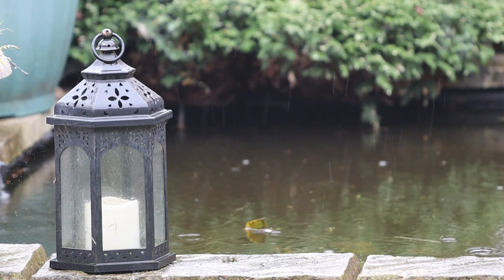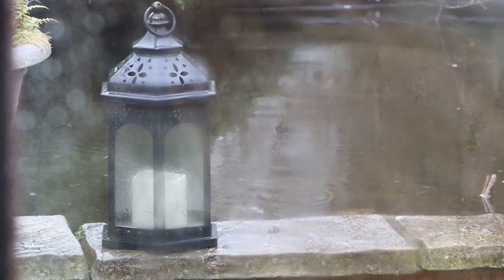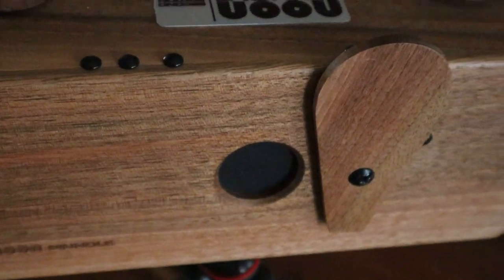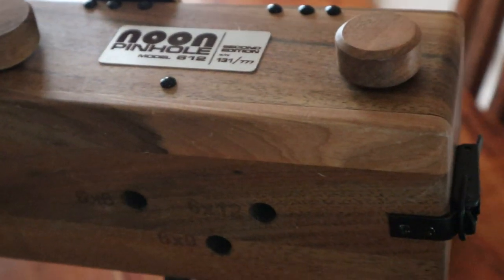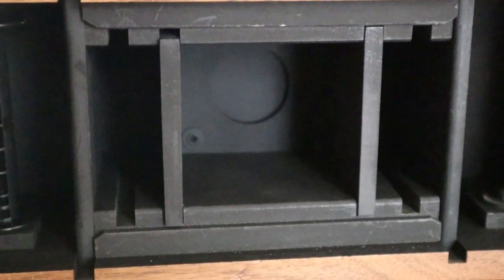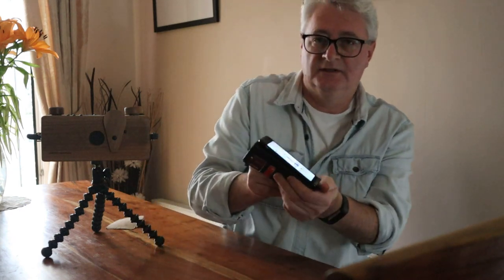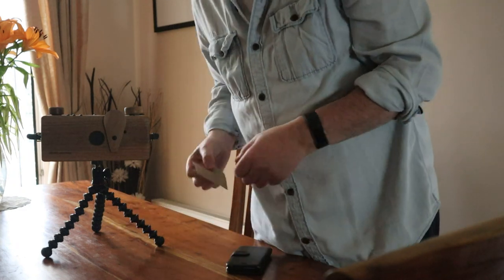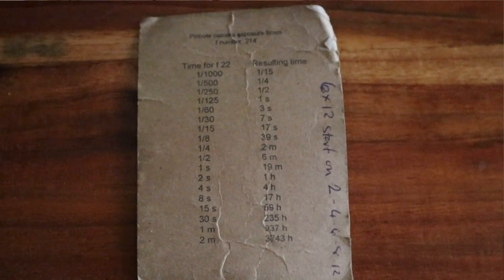Pinhole Photography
In this weeks vlog being unable to get out due to the weather ,i decided to do a vlog about my pinhole camera  the earliest form of photography which when i want to shoot totally  by manual methods this is the my go to camera .